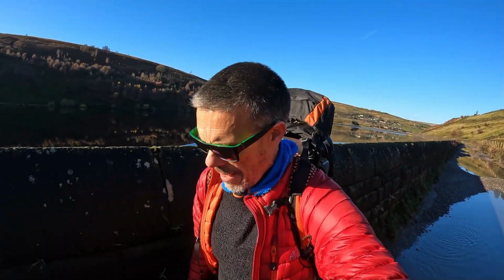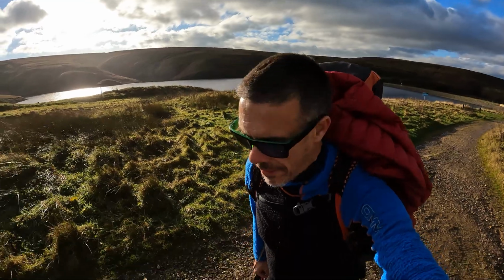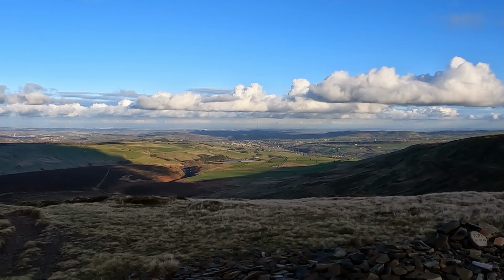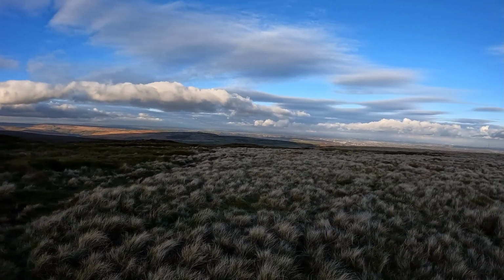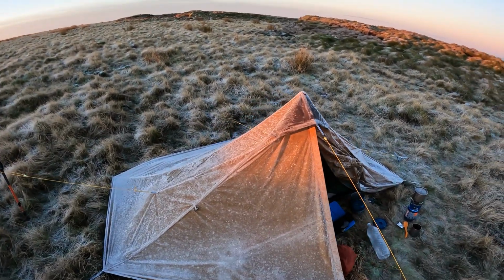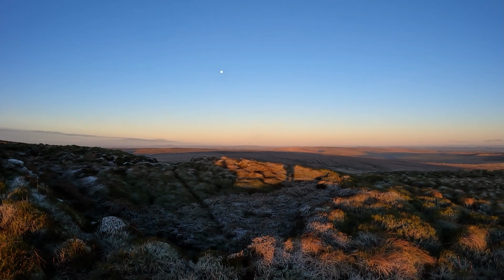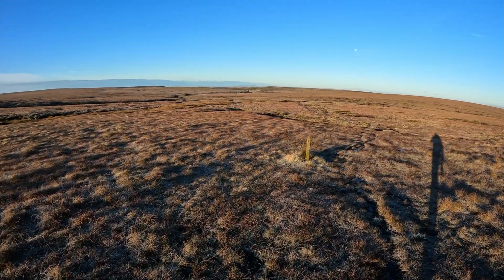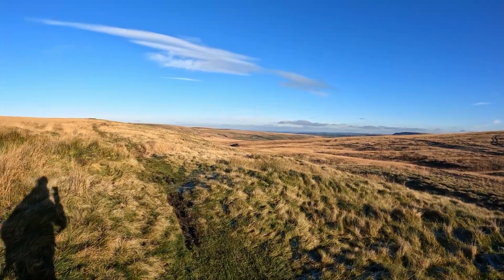Black Hill Wild Camp. Lanshan 1 first camp. Winter backpack in the Peak District by the Pennine Way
A summit camp on Black Hill in the Peak District during a period of better weather. Very cold and clear conditions made for great walking along the frozen boggy ground. The route followed the Pennine Way up the Wessenden Valley from Marsden to Black Hill. Then I followed the original Pennine Way route over Dean Head and White Moss to Black Moss reservoir. From there it was along to Millstone Edge and Little Moss before turning down to Marsden.